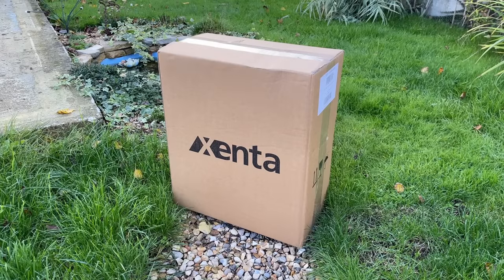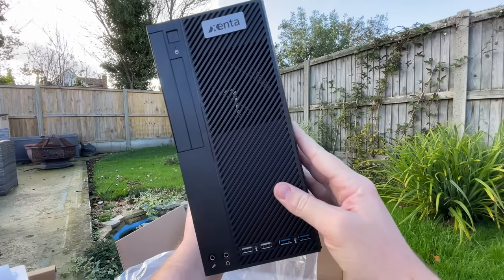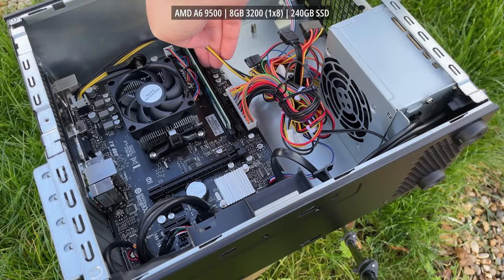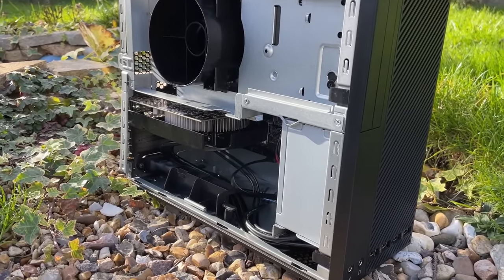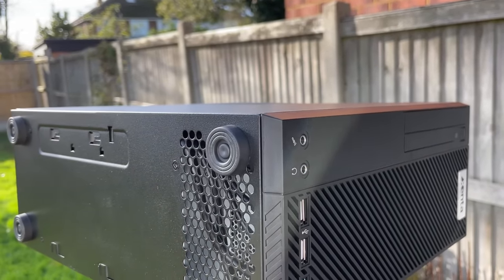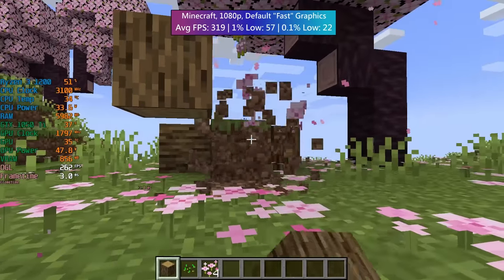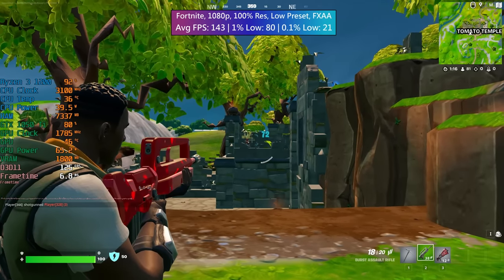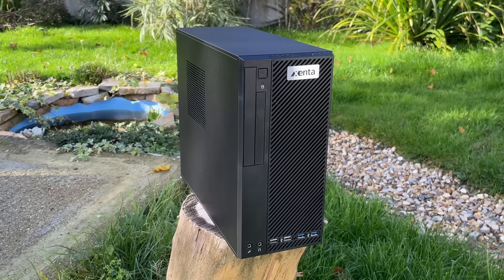Giving the cheapest new prebuilt PC a low-cost gaming makeover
There are plenty of brand new pre-built PCs out there for very reasonable prices, and while they are perfectly fine for their intended use, it doesn't always take a lot of money to transform them into gaming systems.

This Xenta machine is a good example. At less than £200, it's fine for a home office, but how little can we spend to be able to play some games?

0:00 Intro and Unboxing
1:41 What's Inside?
3:10 Out-Of-The-Box Performance
3:54 The Upgrades
4:52 About The PSU...
5:29 Gaming Performance
5:49 Counter-Strike 2
6:20 Grand Theft Auto V
6:47 Team Fortress 2
7:18 Apex Legends
7:51 Minecraft
8:10 Fortnite
8:59 Red Dead Redemption 2
9:34 Final Thoughts